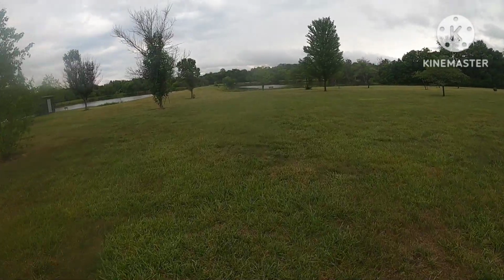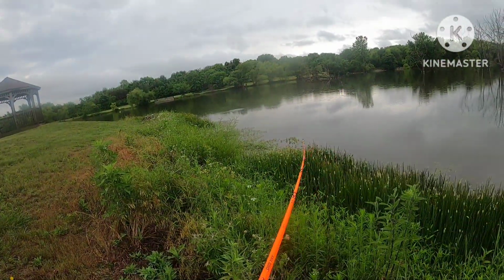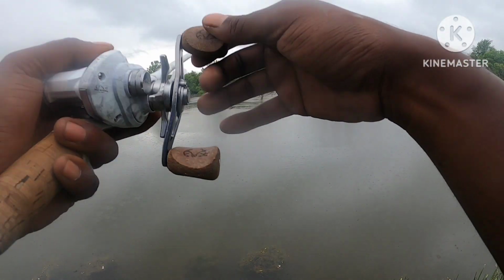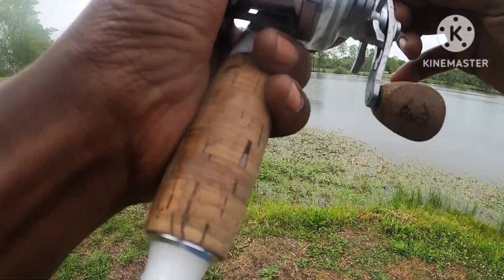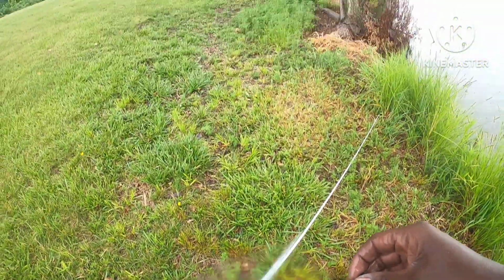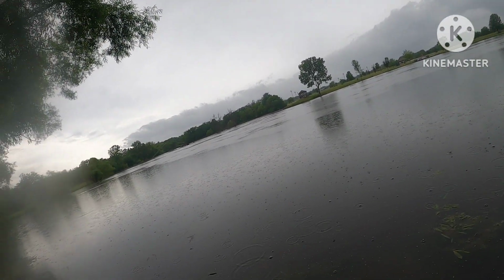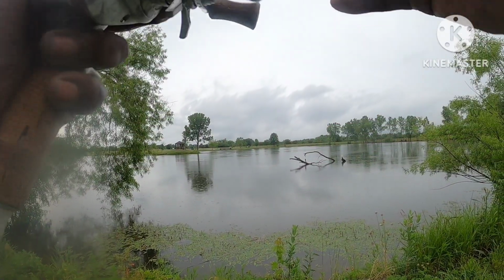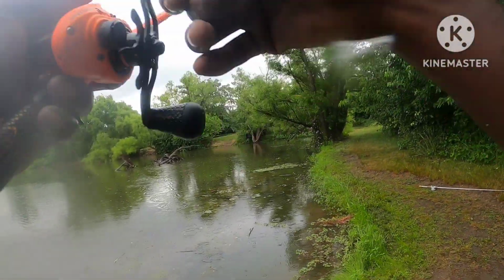bass jig lake fishing ( rainy day)